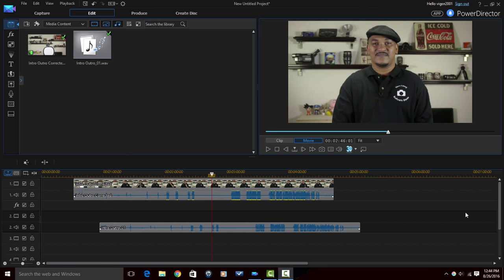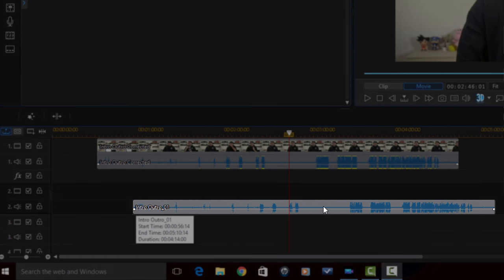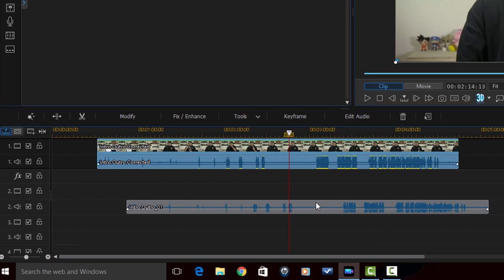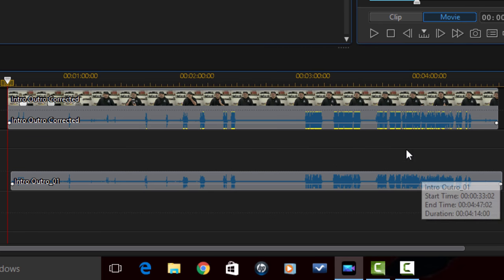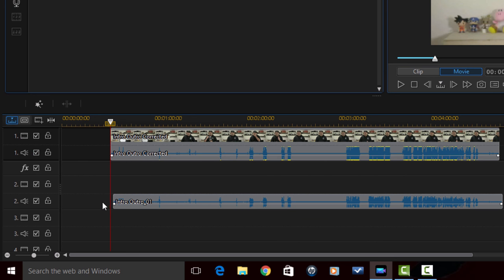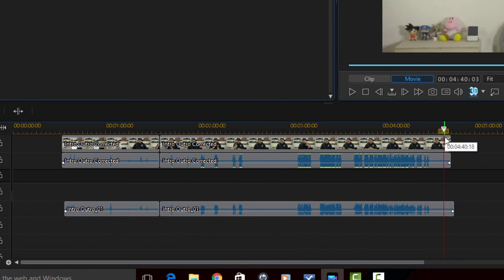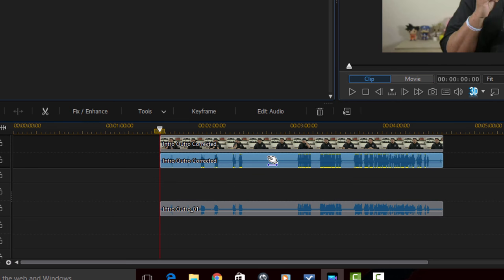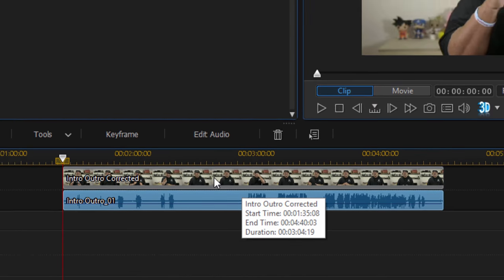How to Sync Audio & Video | PowerDirector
Learn how to sync audio and video using PowerDirector 14. The Audio Sync tutorial shows you how to synchronize audio and video from different sources so they match up and the audio fits the movement of the speakers mouth in the video. People who record additional audio through an external source need to sync the external audio file and the video file in post. Maliek Whitaker shows you each step of the audio sync process in detail to help you easily sync your audio and video. Once you have both clips in the timeline, select both clips and click the Sync By Audio button above the timeline. Once this is done your audio and video will be in perfect sync. Then you need to mute the scratch audio so that only the audio from your external device is audible. This video will provide you with several tips for using CyberLink PowerDirector.

Title: Future Focus Version B
Composer: Joshua Mosley
Album: MusicBOX Collection 2
Publisher: Digital Juice Music, INC.